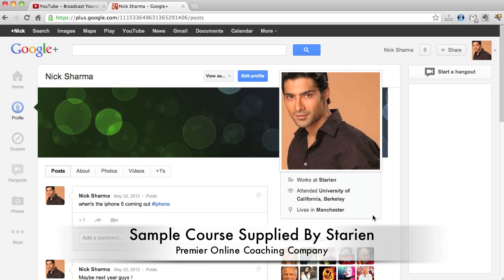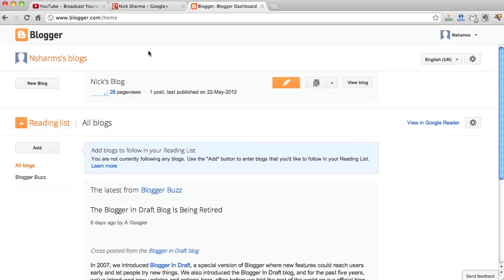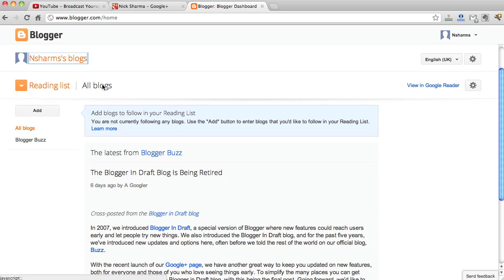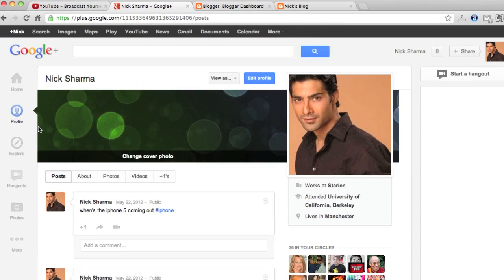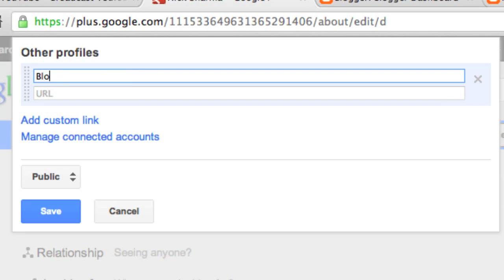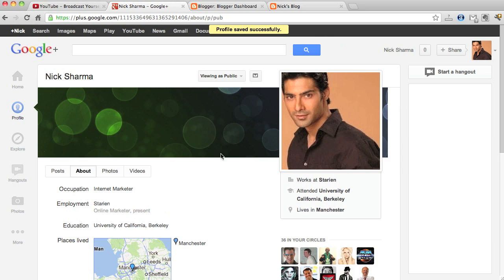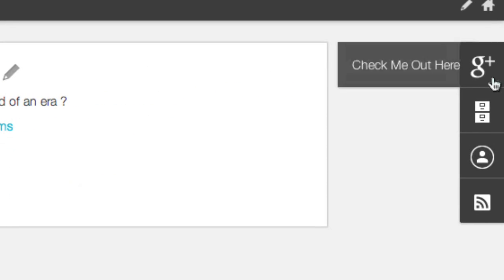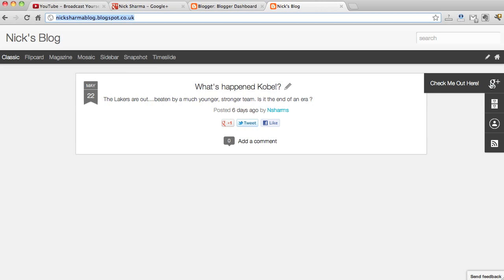Connecting Blogger To Google Plus | Google Plus Coach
Google Plus Coaches at Starien show you how to connect blogger to your google plus account